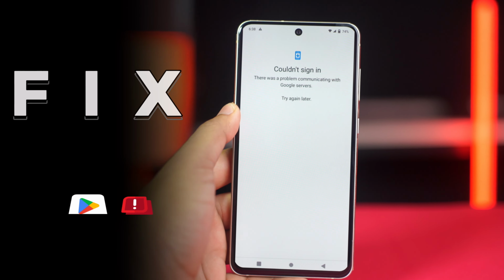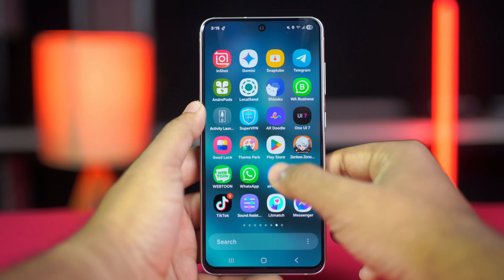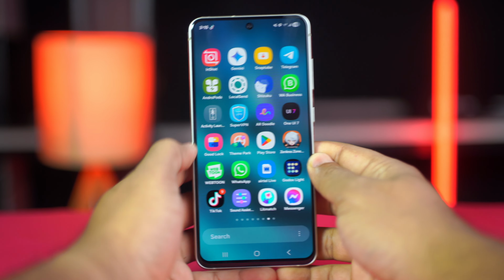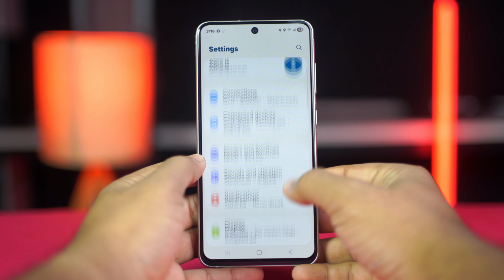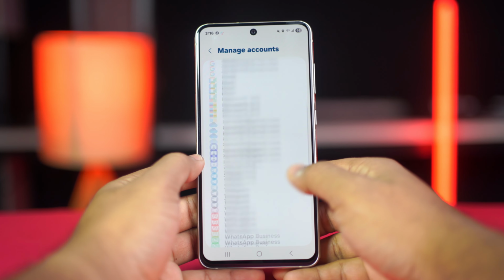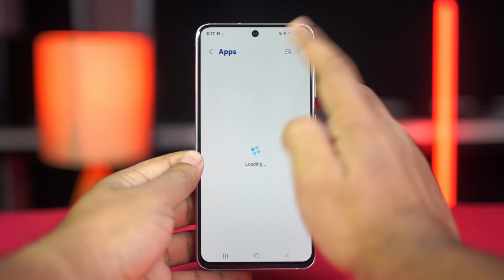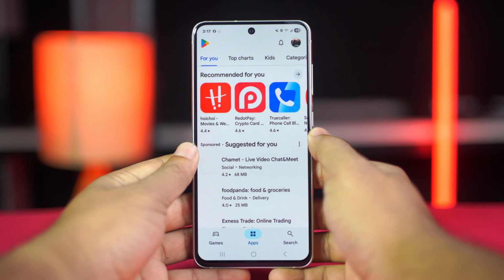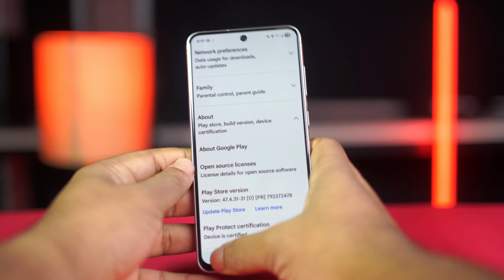Google Play Store Sign-In Failed FIXED! I Found the Simple Solution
Having trouble signing in to the Google Play Store? Don’t worry! In this video, I’ll show you step by step how to fix the Google Play Store sign-in problem so you can access all your apps and games without any issues. So if you’re facing Play Store login errors or can’t get your Google Play Store account to sign in, this guide will help you solve it quickly. You’ll learn exactly how to sign in to the Play Store properly and avoid login issues in the future. By following these simple steps, you’ll get your Play Store working smoothly again.

00:01- Video Intro
00:29- Solution 1: Remove and Readd Google Account
01:08- Solution 2: Clear Cache and Data
01:27- Solution 3: Update Play Store
01:46- Solution End